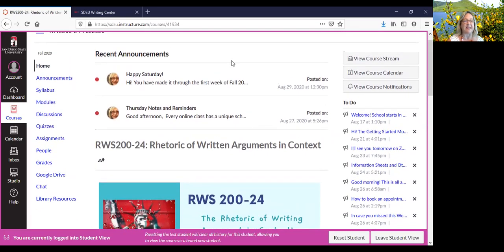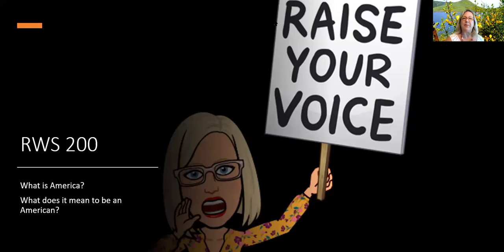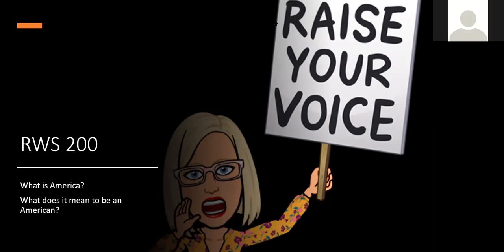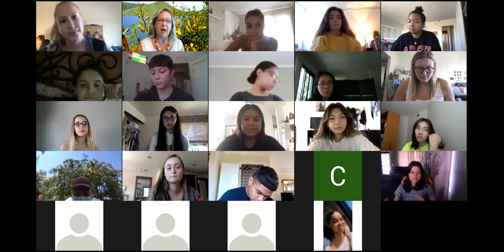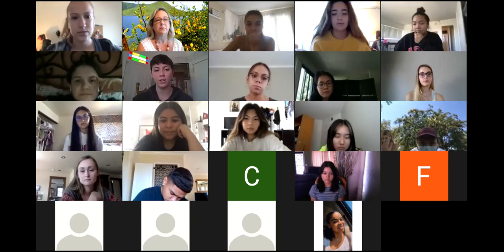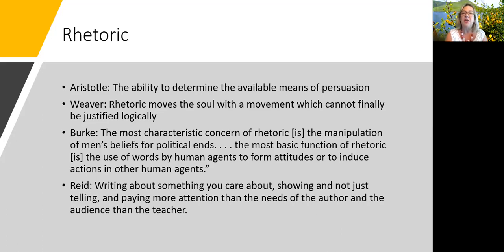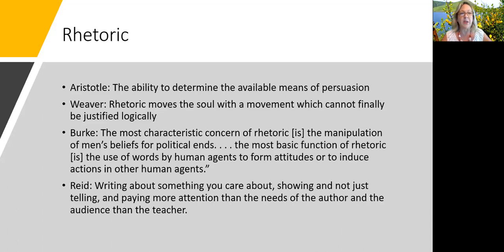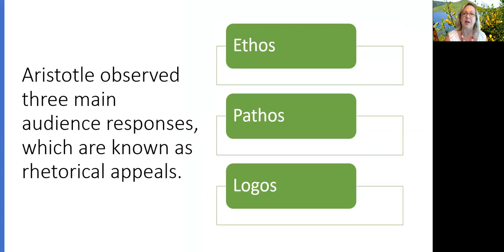0831 200 Elements of Argument